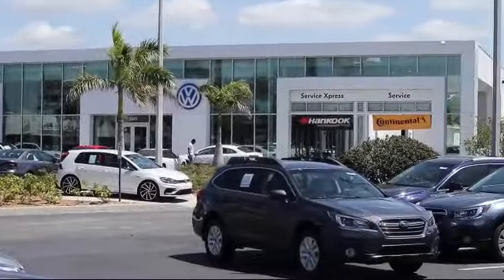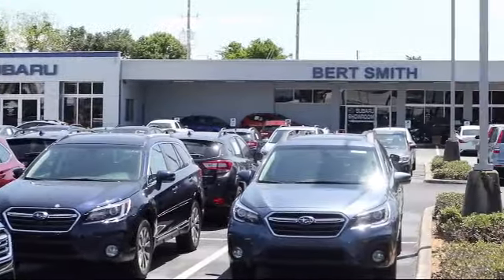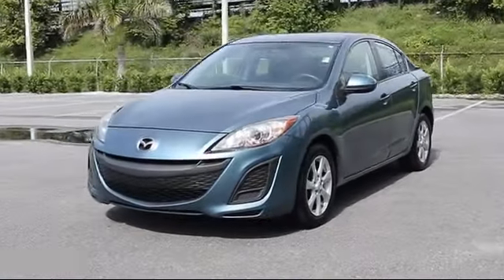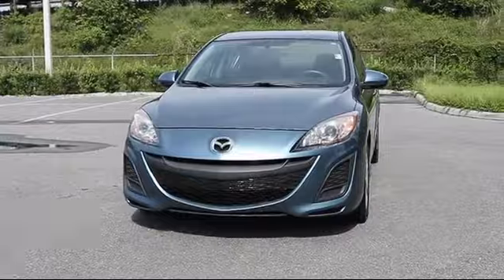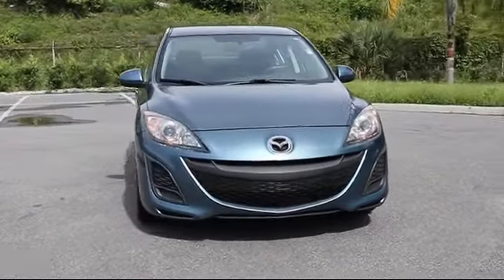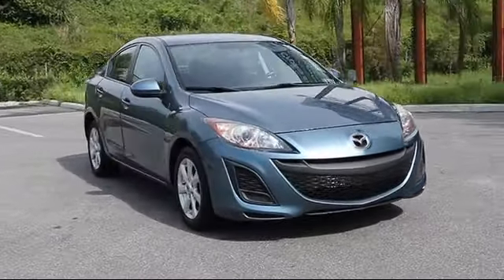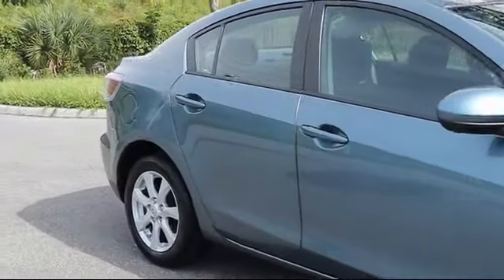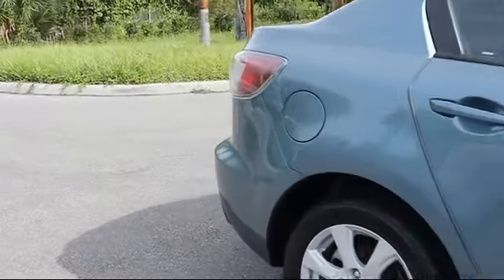2011 Mazda Mazda3 4dr Sdn Man I Touring Sedan St. Petersburg Tampa Clearwater Bradenton Palm Har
2011 Mazda Mazda3 4dr Sdn Man I Touring Sedan Stock Number: 664142 Vin:JM1BL1VF5B1359280.